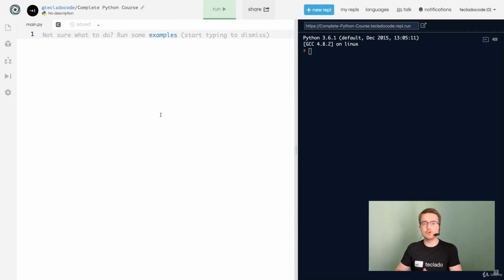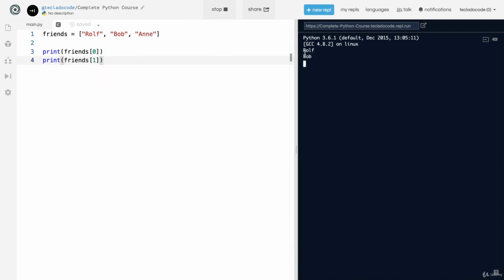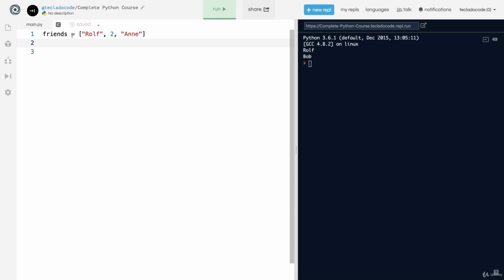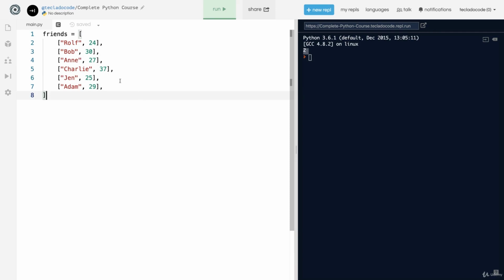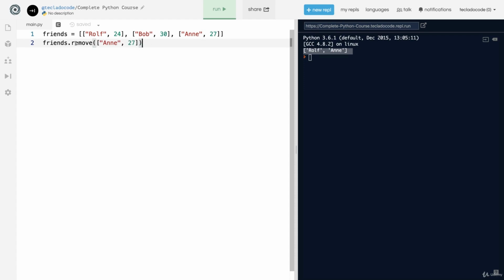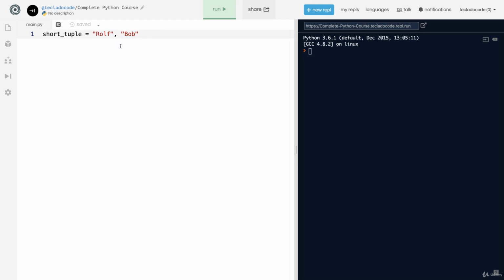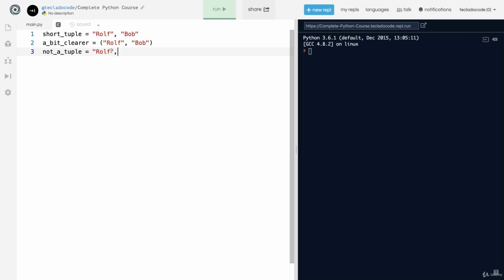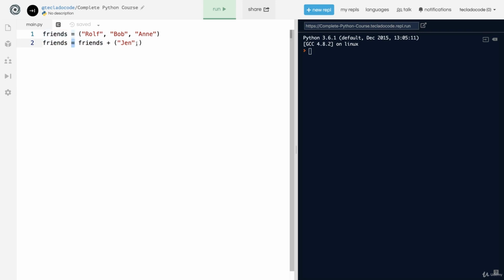BASIC CONCEPTS OF LISTS AND TUPLES IN PYTHON | LISTS AND TUPLES DIFFERENCE WITH EXAMPLES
THE ABOVE LECTURE IS DIDVIDED IN TO FOLLOWING CHAPTERS
00:00 INTRODUCTION
01:00 CREATING FIRST LIST
04:20 ACCESSING THE ELEMENTS IN LISTS
05:05 SPLITING LISTS INTO MULTIPLE LINES
06:10 HOW TO ADD OR REMOVE ELEMENTS TO LISTS
07:33 CONCLUSTION TO CONCEPT OF LISTS IN PYTHON
08:00 LISTS VS TUPLES
09:45 TUPLE INSIDE THE LISTS
10:55 HOW TO ADD TUPLE
12:40 CONCLUSON TO LISTS VS TUPLE

LISTS AND TUPLES IN PYTHON | LISTS AND TPLES DIFFERENCE WITH EXAMPLES | BASIC CONCEPT OF LIST & TUPLE | difference between list and tuple in python with examples | list in python | list vs tuple vs dictionary IN PYTHON
In Python, list and tuple are a class of data structures that can store one or more objects or values. A list is used to store multiple items in one variable and can be created using square brackets. Similarly, tuples also can store multiple items in a single variable and can be declared using parentheses.